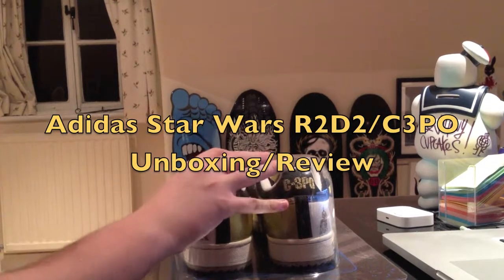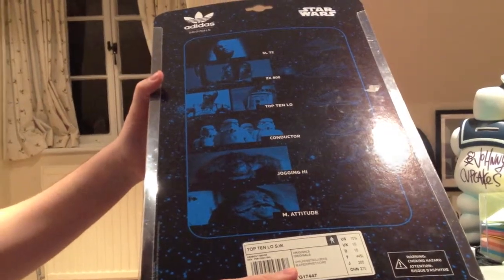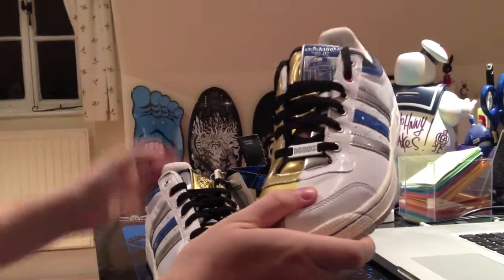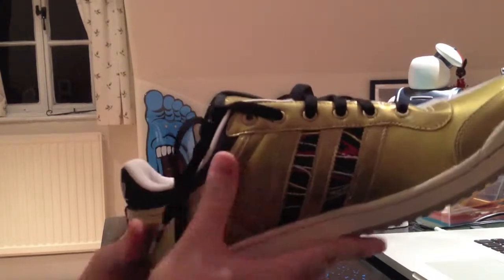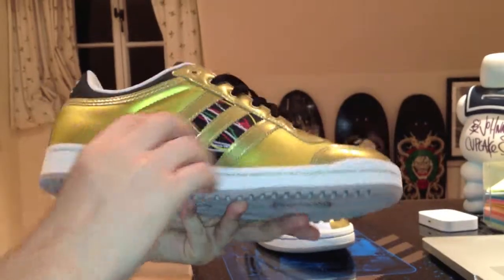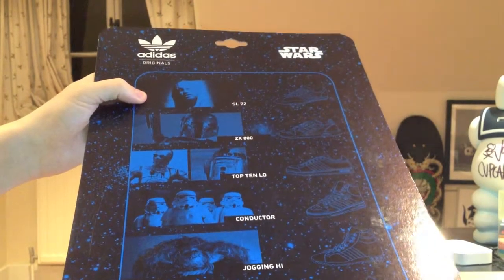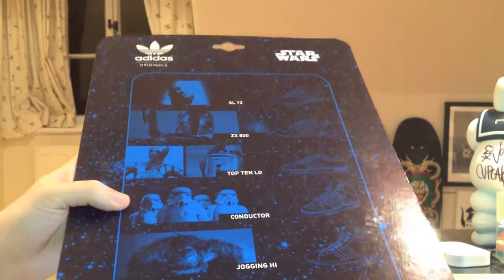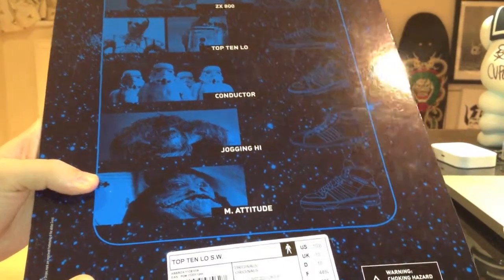Adidas Starwars Droid R2-D2/C-3P0 shoe Unboxing & Review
Adidas Starwars Droid shoes